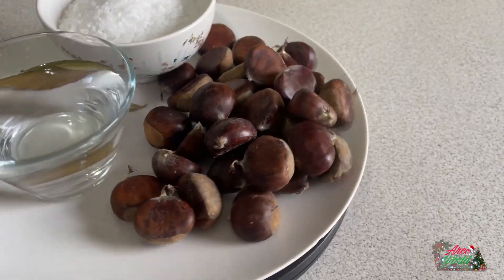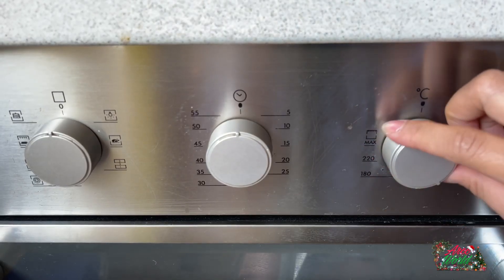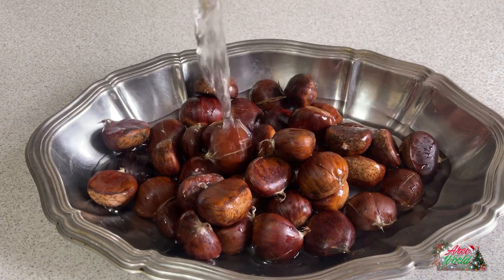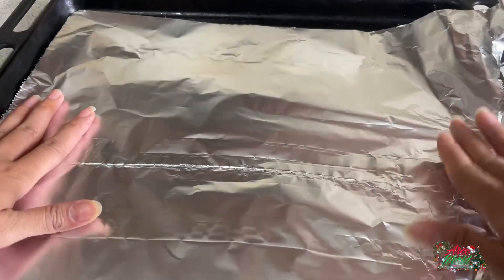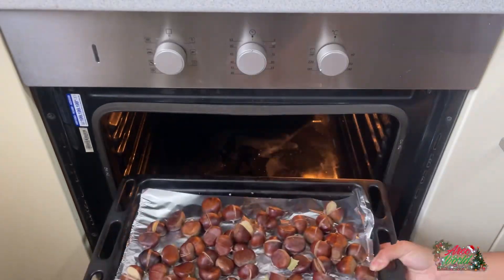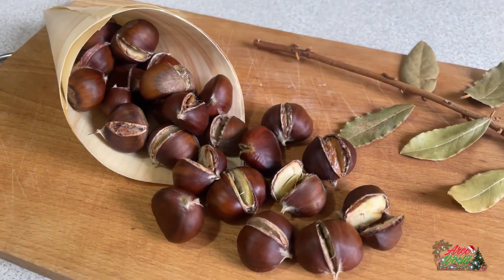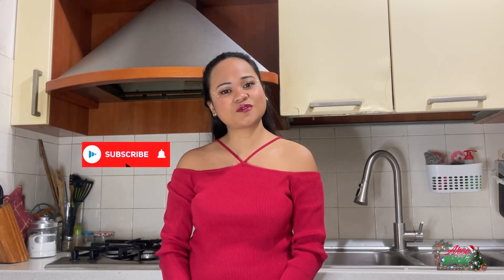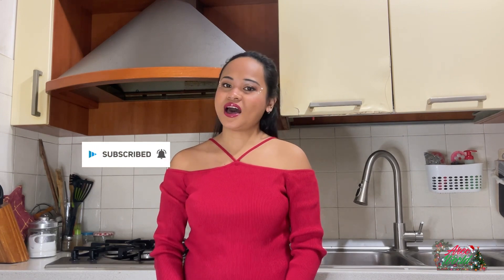Homemade Bake Chestnut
I made this dish eith a taste of ITALIAN style 🇮🇹

This is perfect on winter or cold days. Infact here in Italy when its winter you can see vendors sellings this. They're especially popular around the Christmas holidays.

It’ very easy to make less work at all and there is no special equipment required. All it takes is 20 minutes  of your time.

chestnuts are crunchy and bitter when raw, their flavor and texture are transformed once roasted, becoming tender (and slightly spongy), sweet, and buttery, with a subtle nutty flavor, yet most often compared to sweet potato.

This dish can be enjoyed on their own, as a festive winter snack or after-dinner treat. They pair well with a bottle of wine. Its also very often eaten alone, roasted over a fire in a special perforated pan, or even baked in the oven, like in this recipe.

Try my recipe and let me know what you think 🤔💭
Share a photo of your creation tagging 🏷️

Add and follow me on